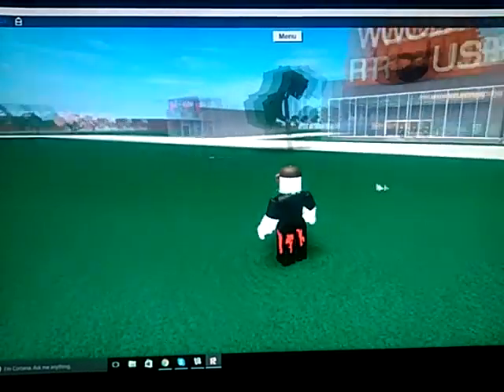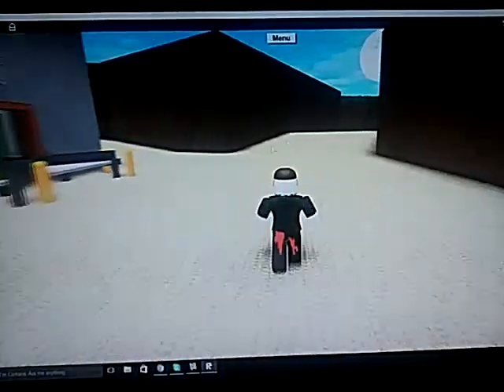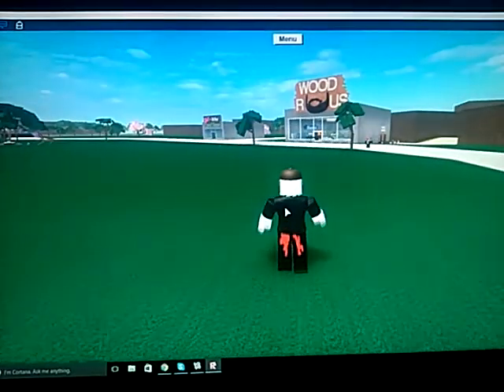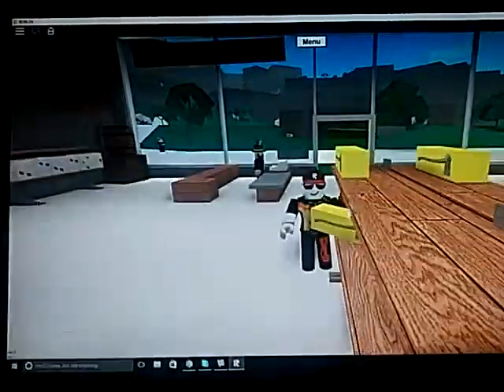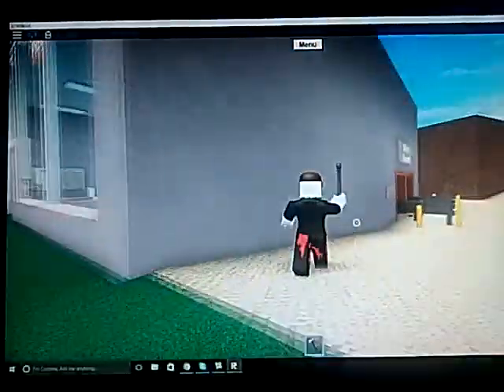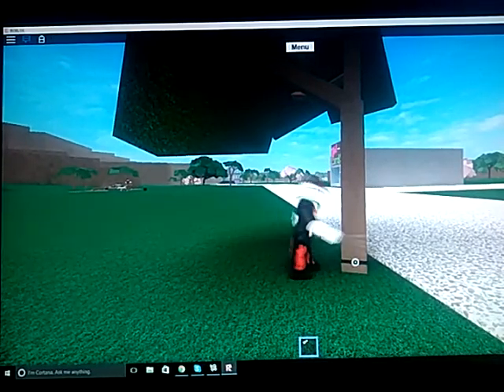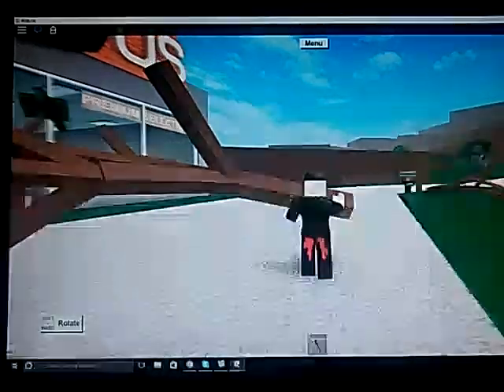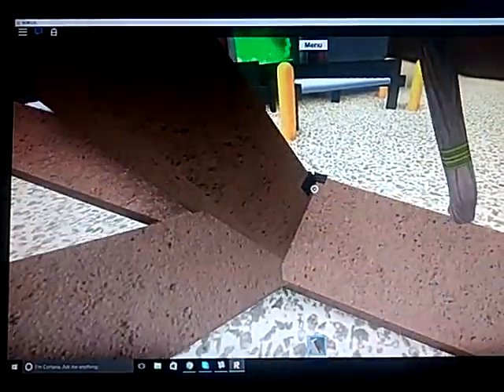lumber tycoon 2 ep 1